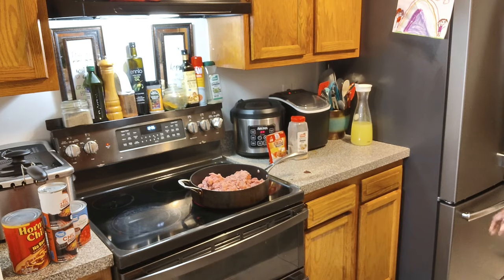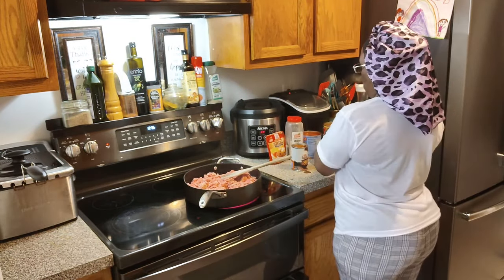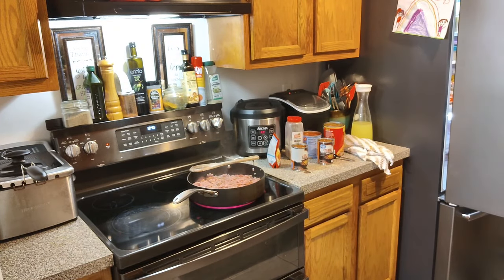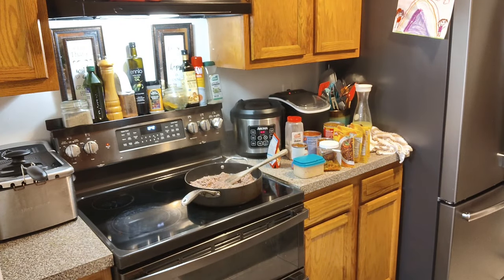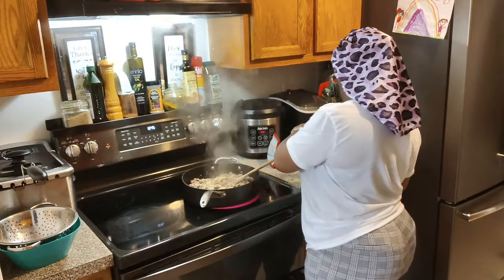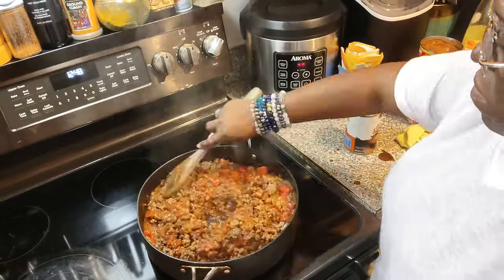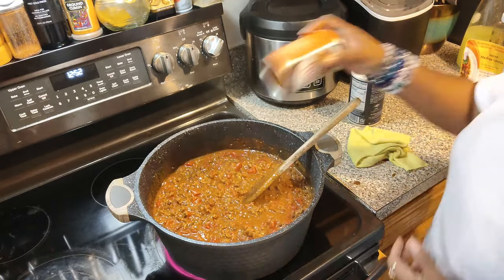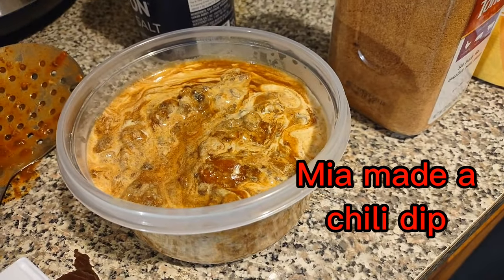Let make a pot chili